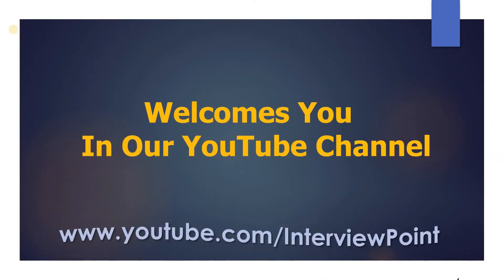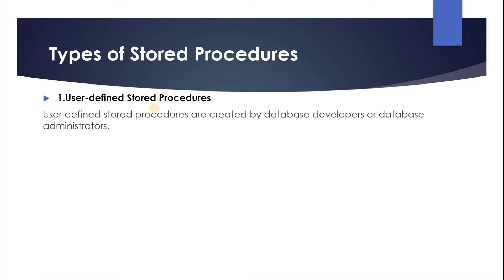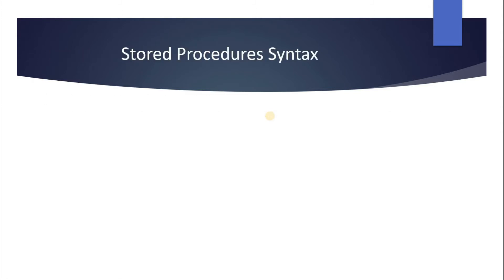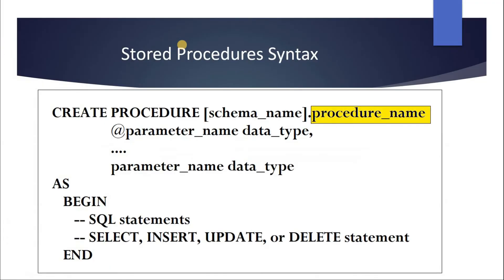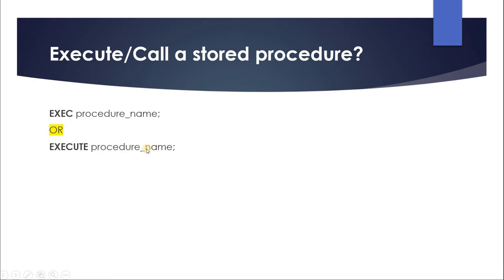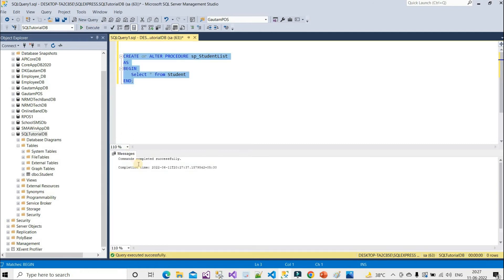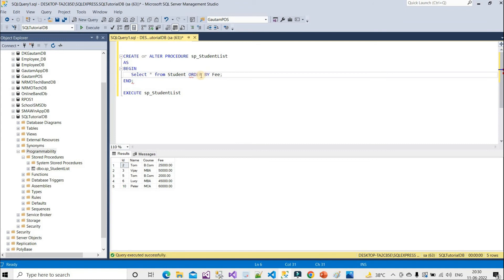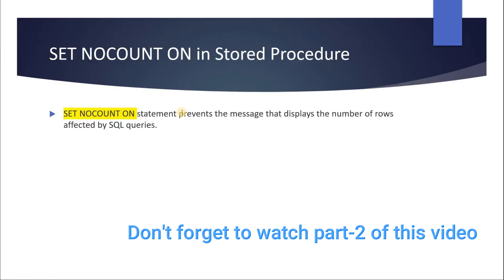Stored Procedure in SQL Server || What is stored procedure in SQL | Part 1 | Interview Point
Hello friends, In this video we will see all about the stored procedure. This video is divided into two parts,
to cover most of the things related to stored procedure and so that viewers can understand in easy way.